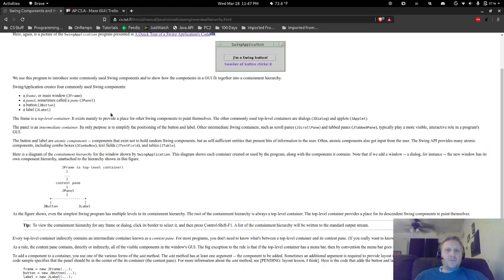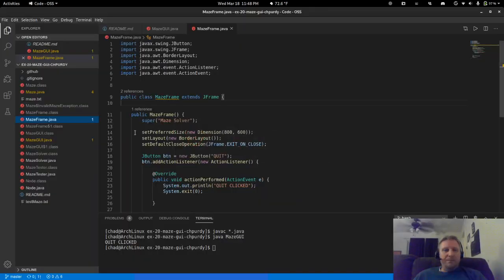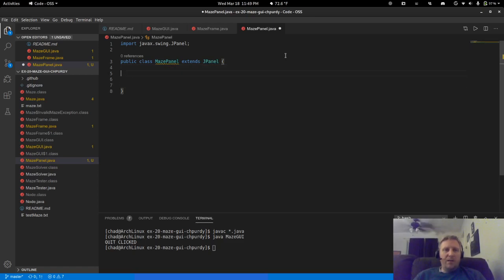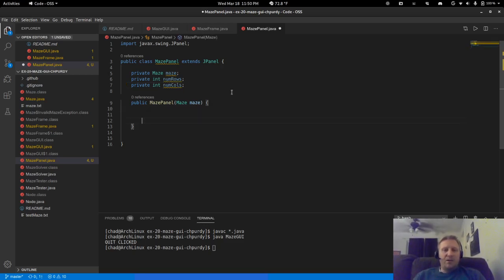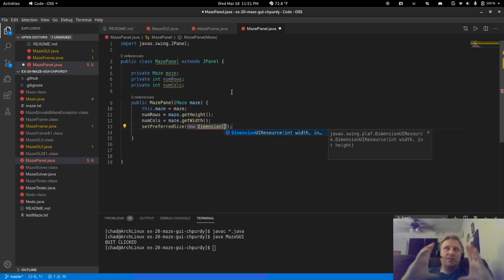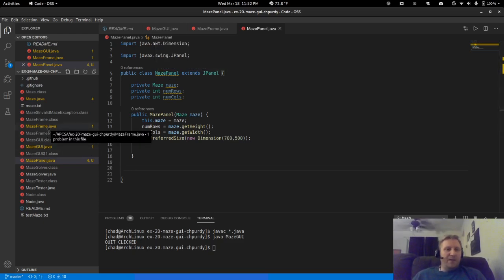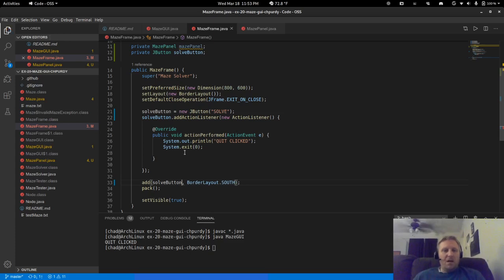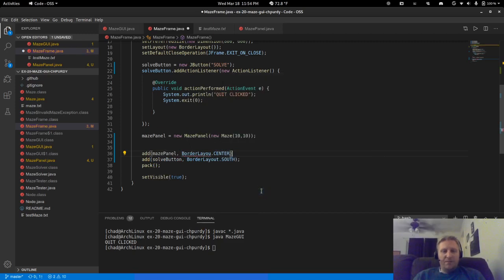Maze GUI - Episode 4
Starting the MazePanel class.